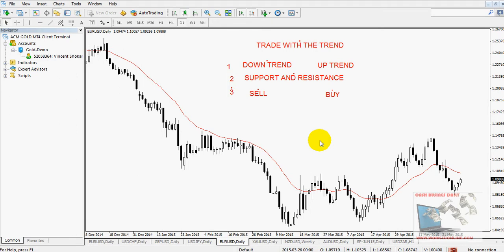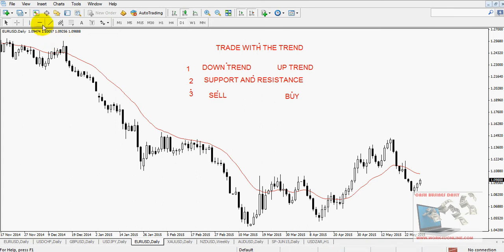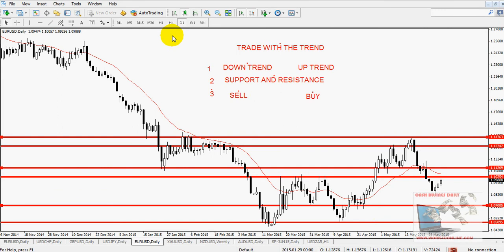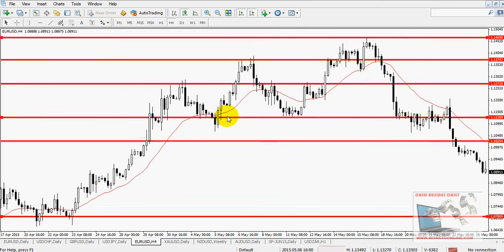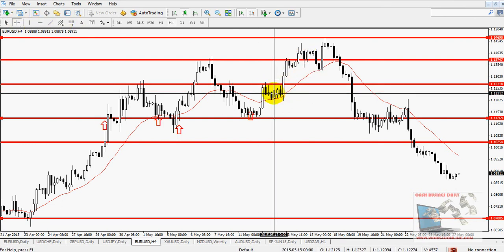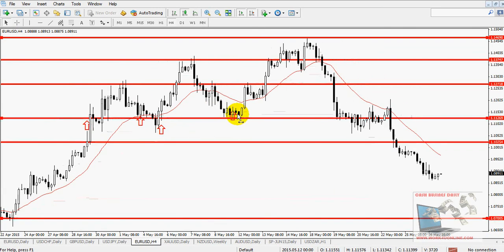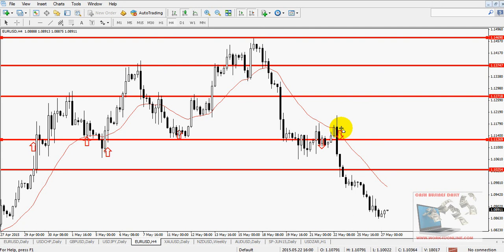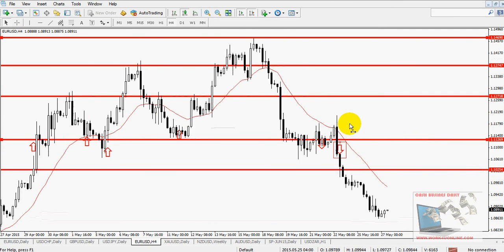SUPPORT AND RESISTANCE TREND TRADING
This video is a guide to help you how to plot support and resistance levels and use them to trade forex.